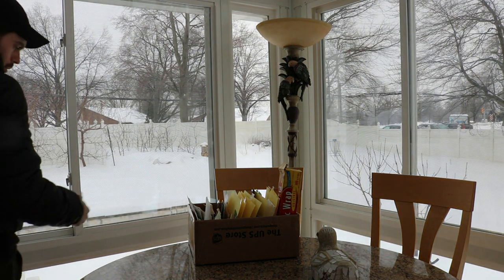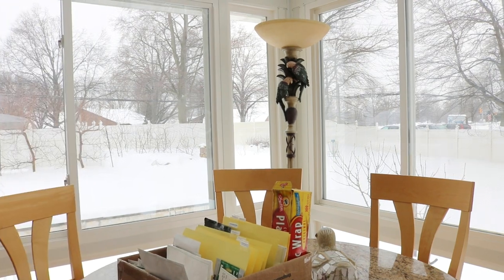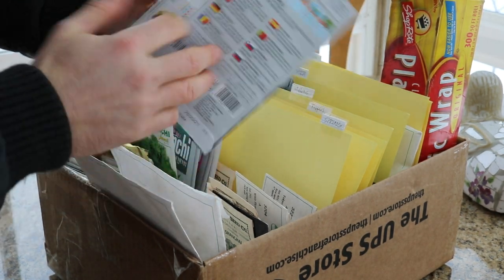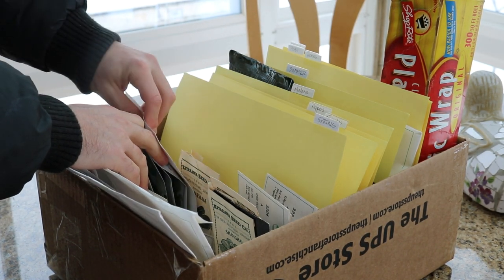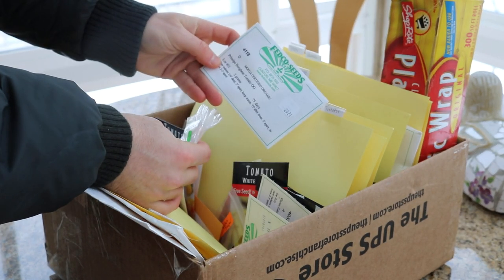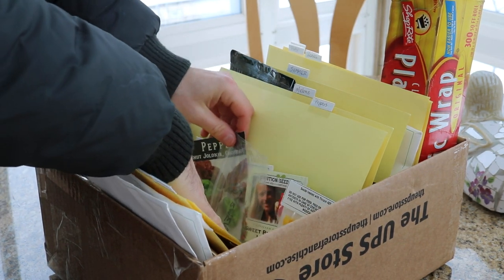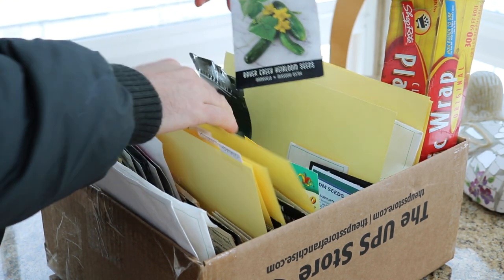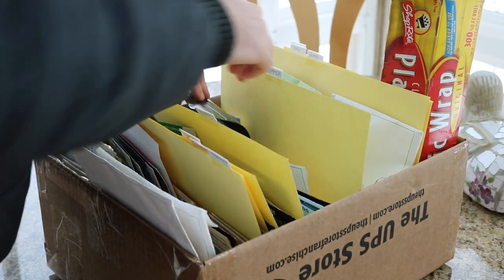My Favorite Varieties of Seeds for YOUR Garden